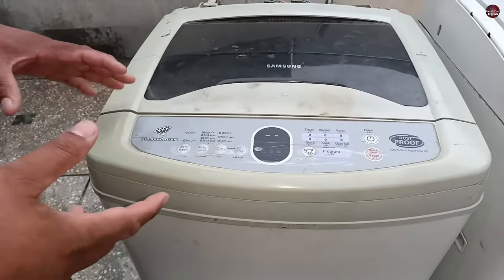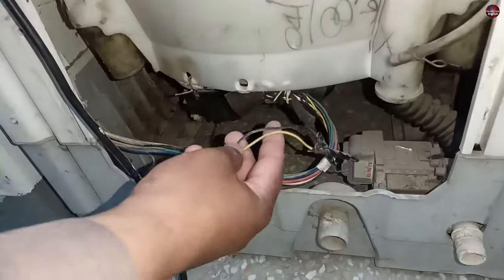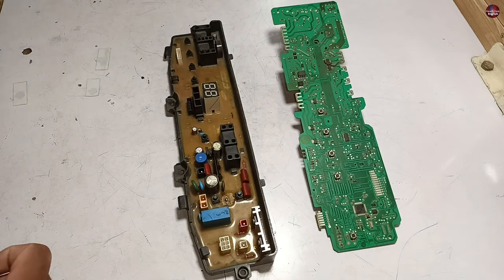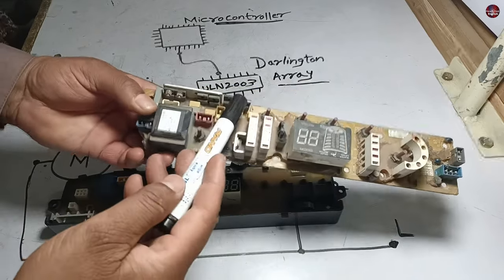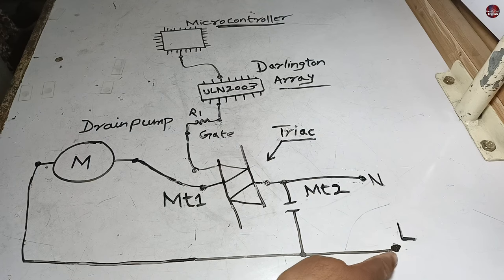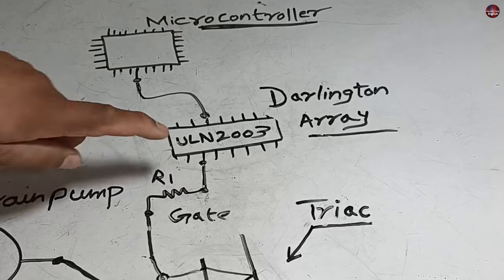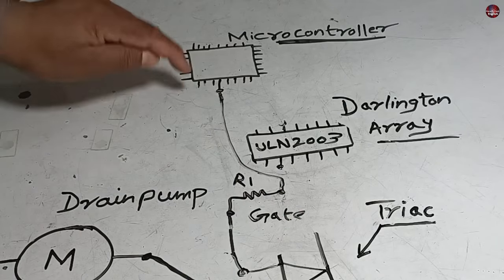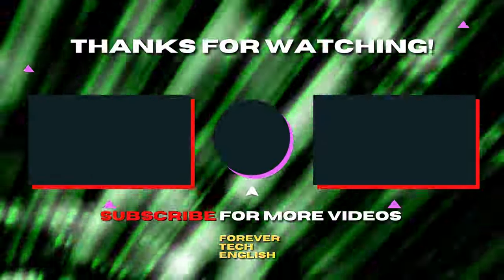Top Load Washing Machine Drain Problem Due to Circuit Board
In this video, we will delve into the inner workings of a top-load washing machine's/washer drain circuit and guide you through the process of troubleshooting and repairing common issues. First, we'll explain the fundamental components of the drain circuit, including the drain pump, drain hose, and drain filter. Understanding how these elements work together is crucial for diagnosing problems effectively. Next, we'll address common symptoms that indicate a malfunctioning drain circuit, such as water not draining properly, unusual noises during the draining process, or error codes displayed on the control panel. By identifying these signs, you'll be able to pinpoint the specific issue and take appropriate action. We'll then guide you through a step-by-step repair process, covering tasks like inspecting and cleaning the drain filter, checking for clogs in the drain hose, and troubleshooting the drain pump. We'll provide useful tips and techniques to ensure a smooth repair experience, even if you have limited technical expertise. Throughout the video, we'll emphasize safety precautions and highlight potential risks associated with working on electrical appliances. Your safety is our top priority, so please follow all recommended safety guidelines and, if unsure, consult a professional. By the end of this video, you'll have a comprehensive understanding of how the drain circuit in a top-load washing machine operates and the knowledge to troubleshoot and repair common issues. Don't let a malfunctioning drain circuit disrupt your laundry routine when you can fix it yourself!
Multimeters
Thermal Camera
Soldering Wires
10Pcs 2mm XZZ-2015 Desoldering ➡️
0.8mm/1.0mm 50g Lead-Free Solder➡️
0.6/0.8mm 50g/100g Lead Free Solder➡️
200g 500g Tin Wire Soldering Wire ➡️
8g 50g Per Roll High Purity Soldering Wire➡️
Vacuum Pump
18V Lithium Battery Vacuum Pump ➡️